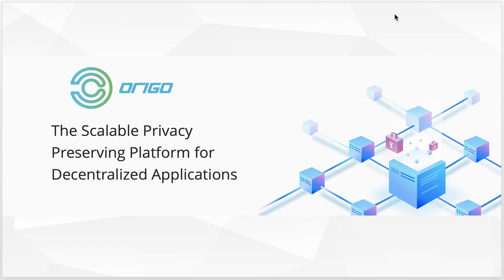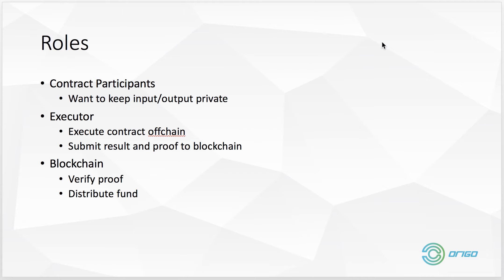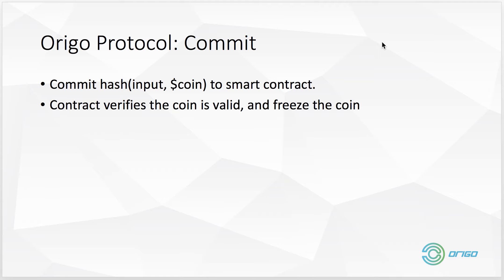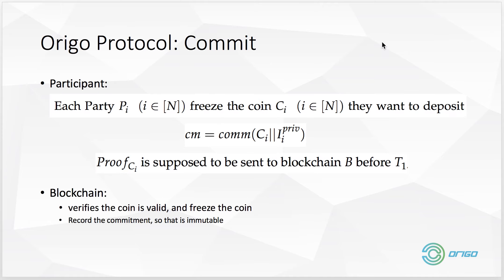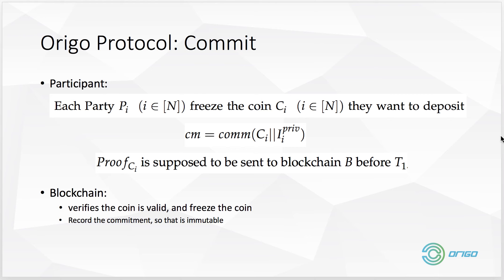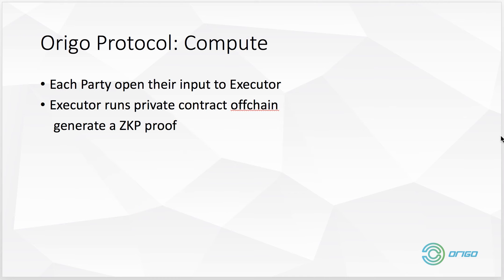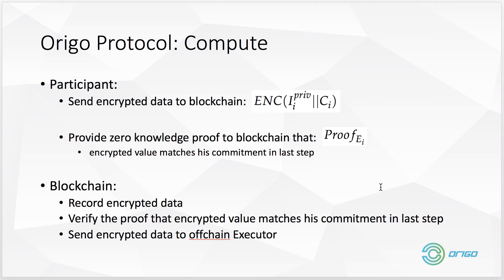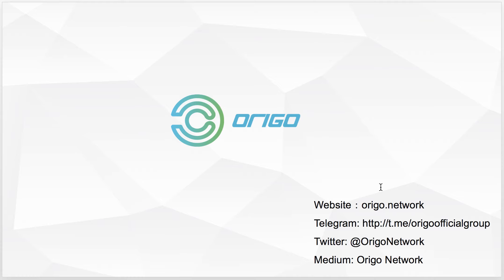whitepaper walkthrough 4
Understand Origo White paper in 10 Days——Whitepaper Walkthrough 4

Speaker：Yijia Zhang
Former Google Assistant founding team member and tech lead; former Google Senior Software Engineer; MS in Computer Science at Carnegie Mellon University and Bachelor in Computer Science at Tsinghua University.

What is Origo?
Privacy is dying online. Current blockchains' unprecedented transparency has made this even worse. All of your data is publicly exposed.

Origo is the cure! Origo is the world first decentralized application platform that protects your privacy.